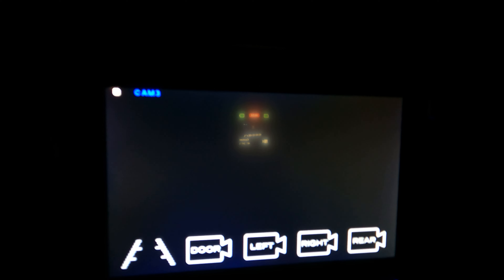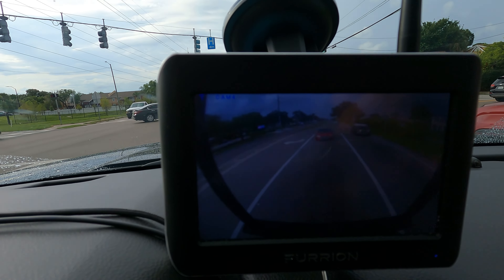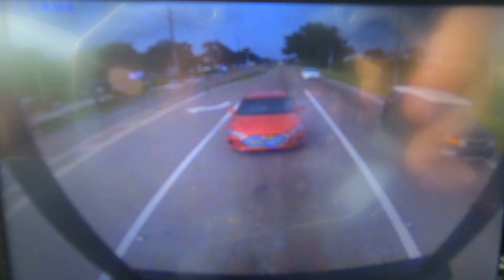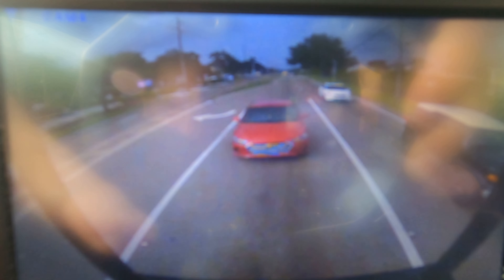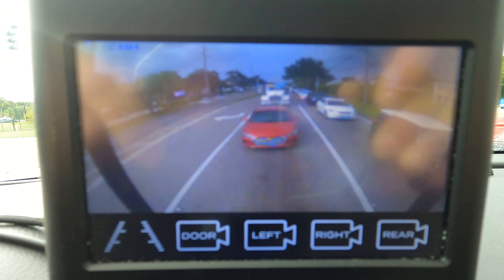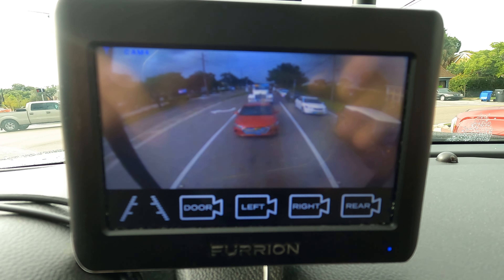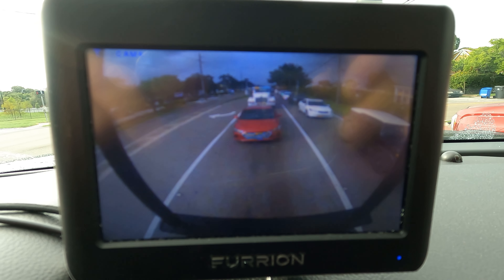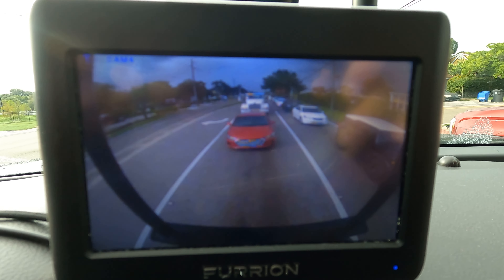Reviewed: Furrion Vision S 3-Camera Wireless RV Backup System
Every purchase through that link supports the channel at no extra cost to you, so not only do you get an amazing product, you're also helping us create more awesome content for you commissionsearned. Click now and let's take your experience to the next level! (Amazon)

Furrion Vision S 3-Camera Wireless RV Backup System with 5-Inch Monitor, 1 Rear Sharkfin, 2 Side Running Light Cameras, Infrared Night Vision, Wide-Angle View, Hi-Res, IP65 Waterproof